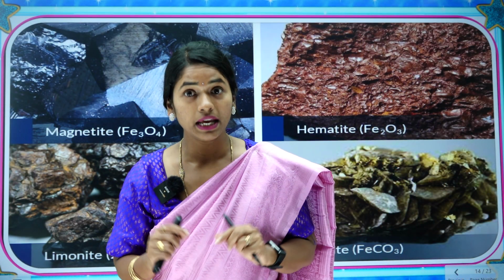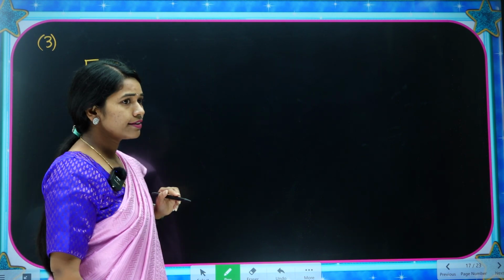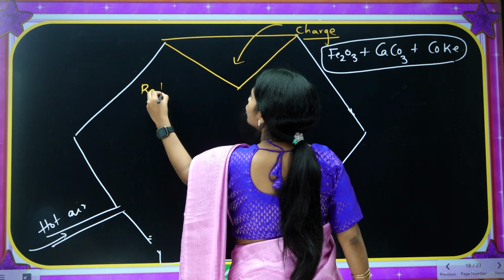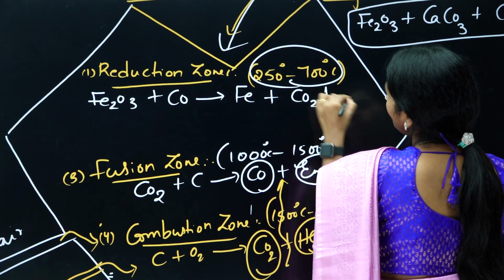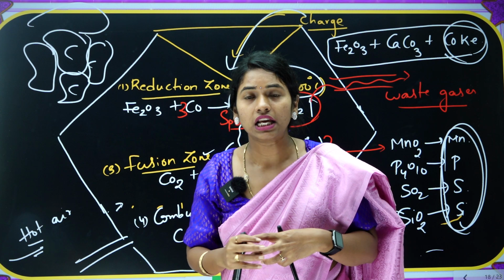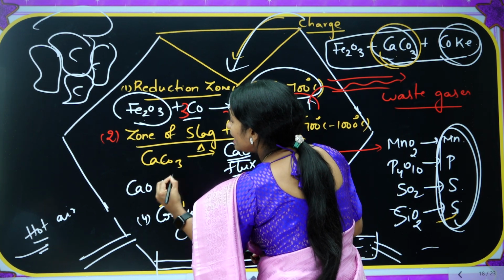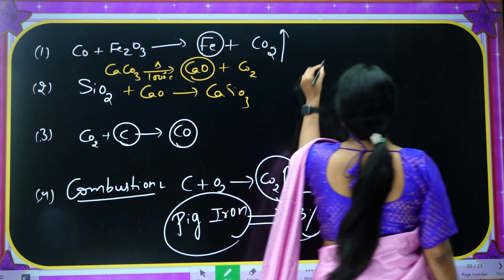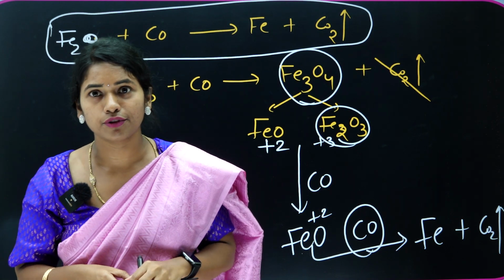EXTRACTION OF IRON FROM HAEMATITE ORE(Fe from Fe2O3)once Learn like this,it's not difficult any more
Hi,
Iam taking online classes. if you are feeling chemistry difficult and want to learn from basics to depth for each and every chapter of Both class 11 and class 12 Chemistry then please send your 10th marks sheet and photo to my whatsapp number for further details.
yours komali mam